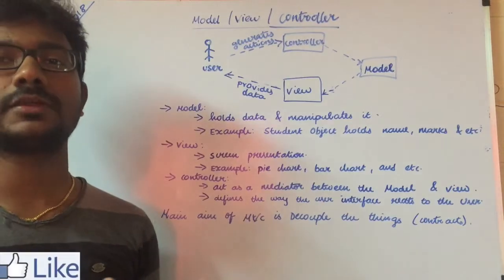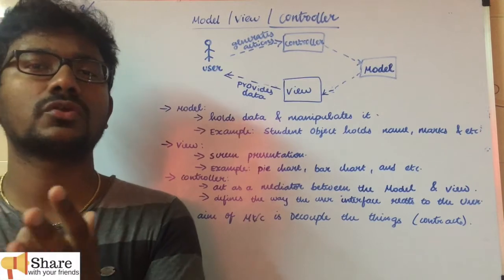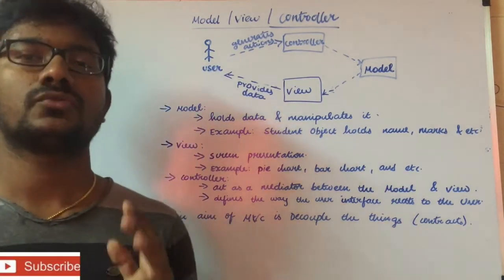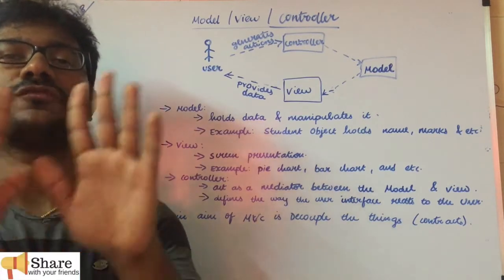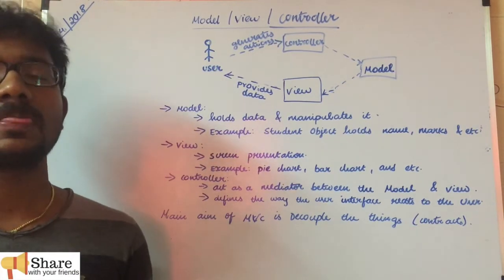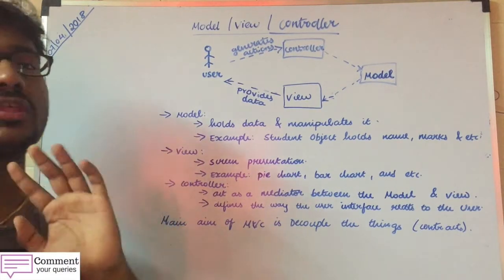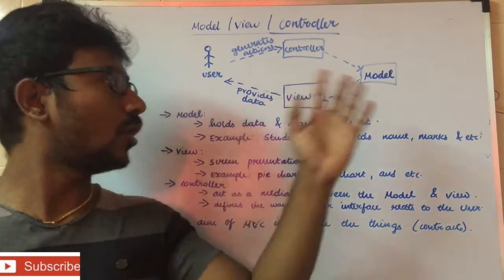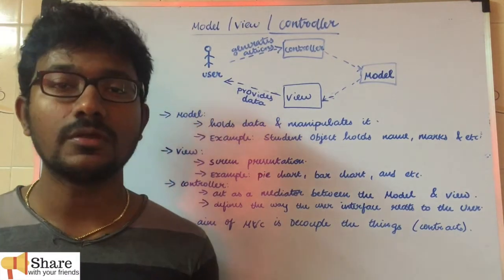Model View Controller (MVC) in Tamil | Software Design Patterns in Tamil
In this video, you will learn Model, View and Controller model. All the three communicates with each other.